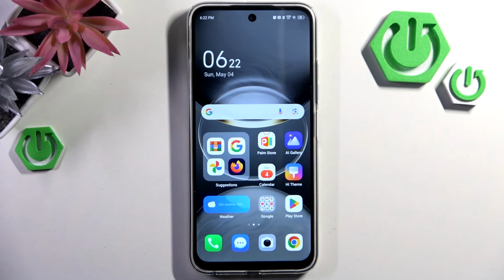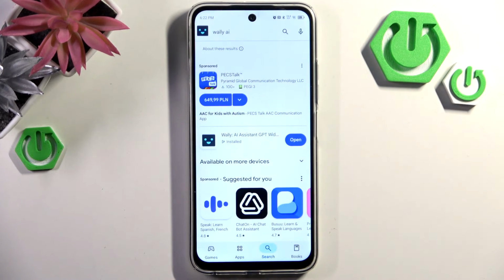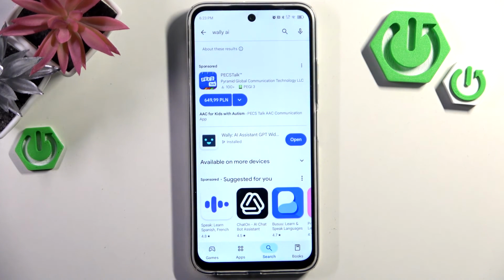TECNO Spark 30 – How to Install ChatGPT Widget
Want to use ChatGPT directly from your TECNO Spark 30 home screen? In this video, we show you step-by-step how to install the ChatGPT widget on your TECNO Spark 30 using the Wally AI app from the Google Play Store. Learn how to search for the app, set up permissions, and get the AI assistant working as a widget for quick access to ChatGPT features. This guide is perfect for anyone looking to add AI chat functionality to their TECNO Spark 30 and make daily tasks easier with just a tap. Follow along to get your ChatGPT widget up and running in minutes.

How to install ChatGPT widget on TECNO Spark 30?
How to use Wally AI app for ChatGPT on TECNO Spark 30?
How to remove ChatGPT widget from TECNO Spark 30 home screen?

0:00 Introduction
0:06 Open Google Play Store and search for Wally AI
0:15 Install and open Wally AI app
0:20 Skip introduction and set permissions
0:32 Enable AI Assistant overlay
0:39 Start and use ChatGPT widget
0:45 How to remove the widget